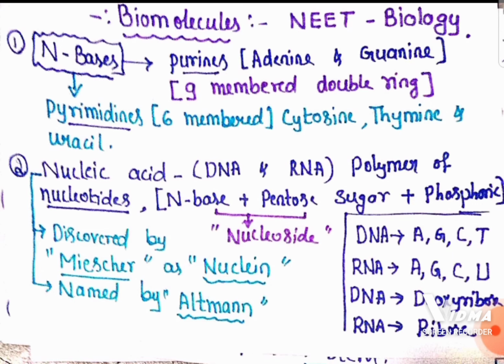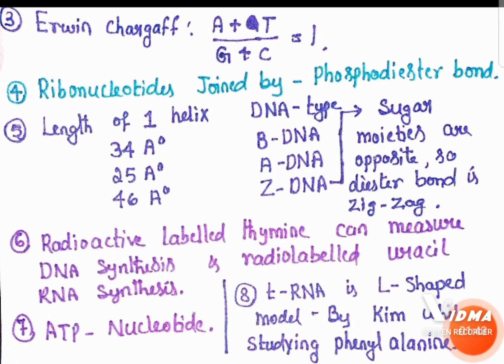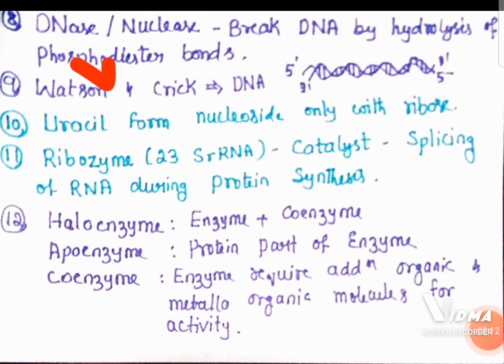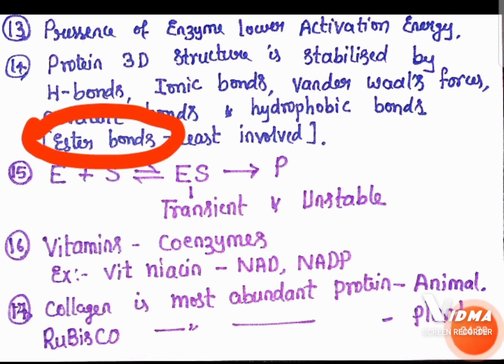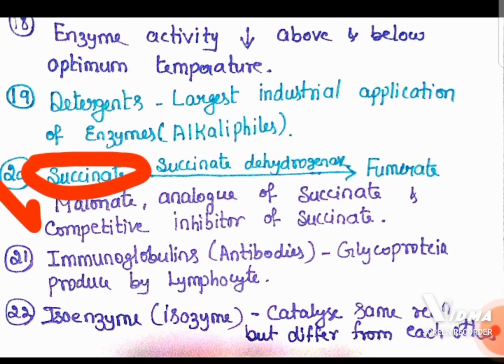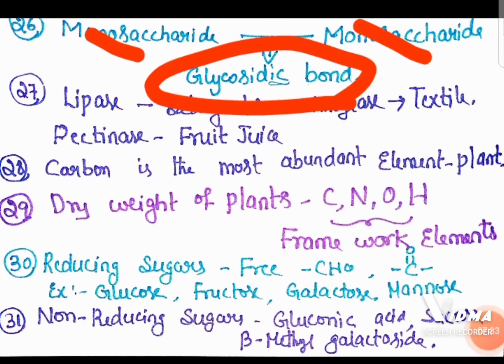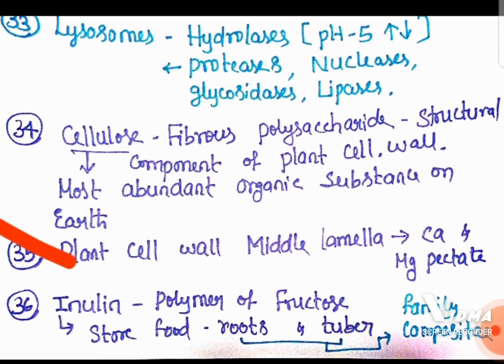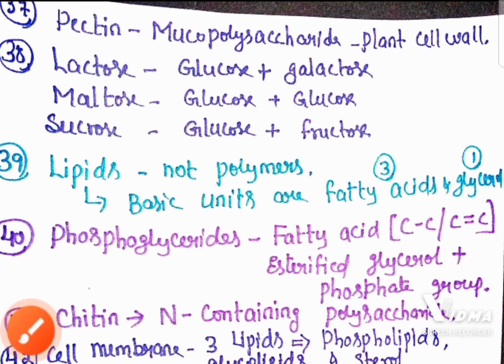BIOMOLECULES: One Shot Easy Revision 🔥🔥In Just 10 Minutes | Quick Revision For Neet 2021